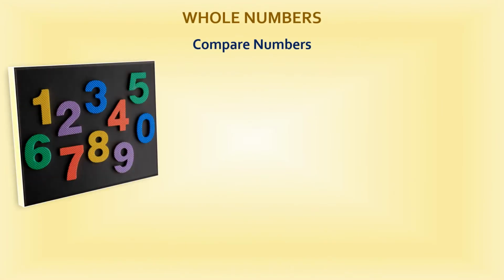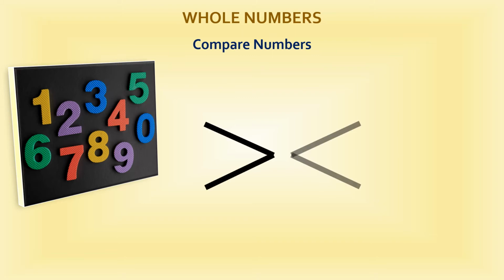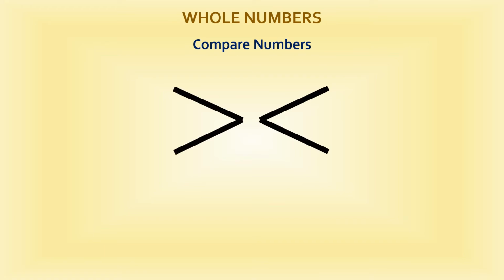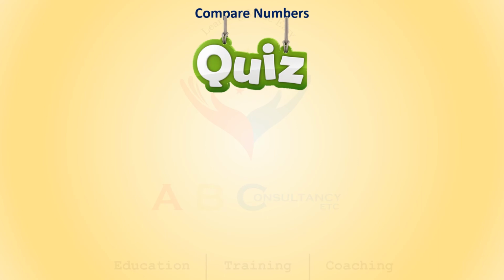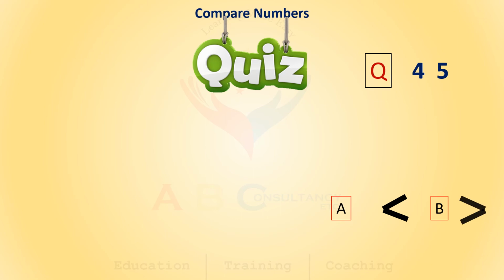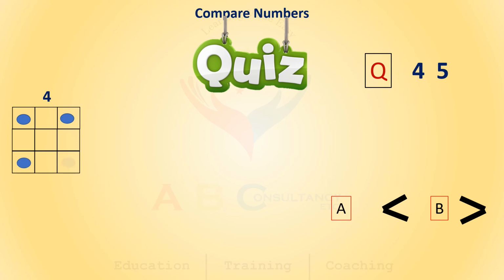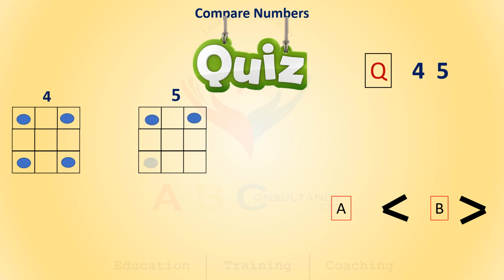Order and Compare numbers 2 | Maths for Beginners | Learning Made Easy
Functional Skills Maths
Maths for Adults, ESOL (English for Speakers of Other Languages) Learners, and Neurodiverse Learners

Resources